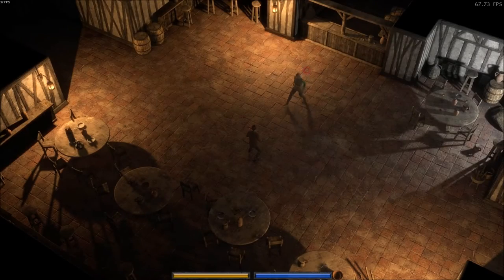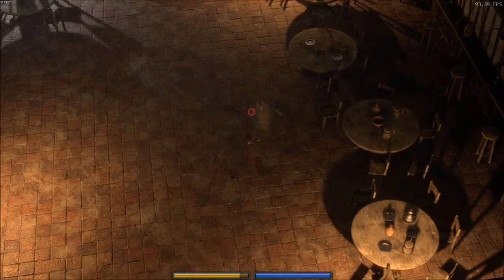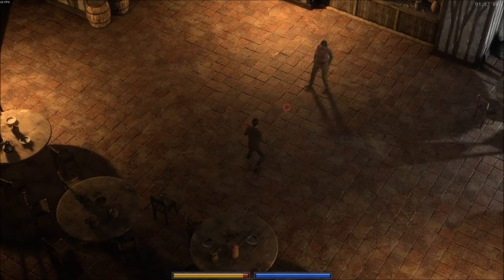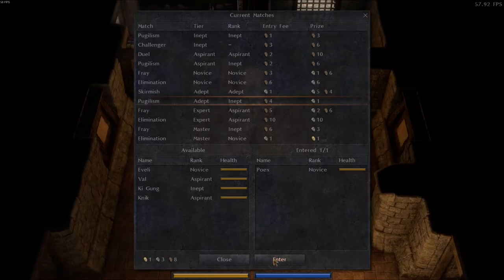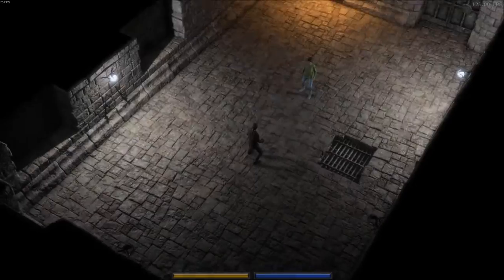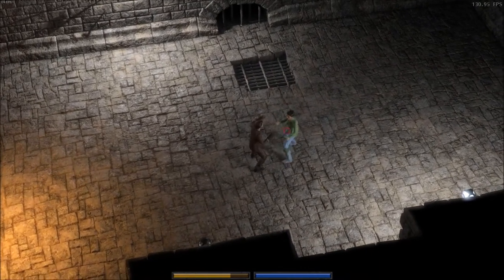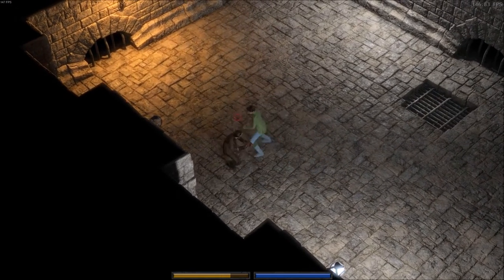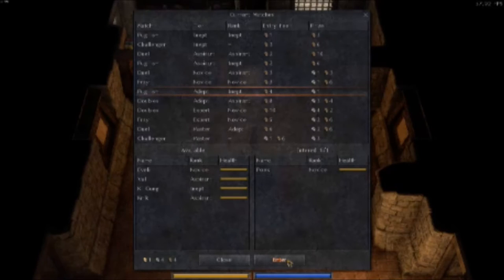Exanima Poex boxing compilation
All fights in a 10 minute span, put in order of rank.